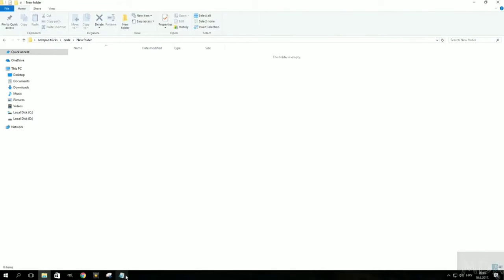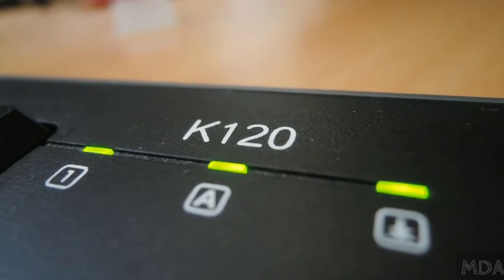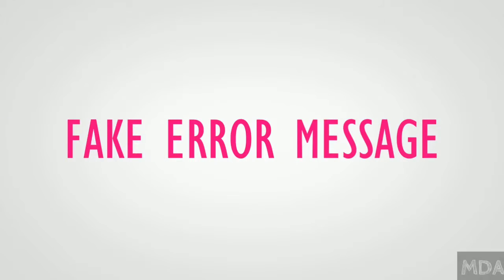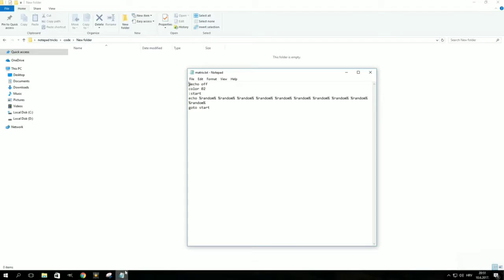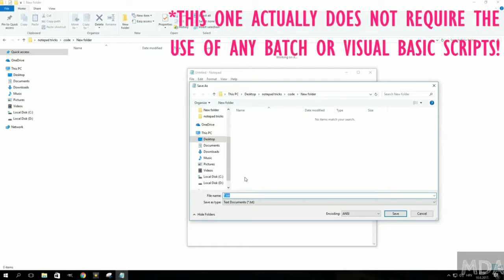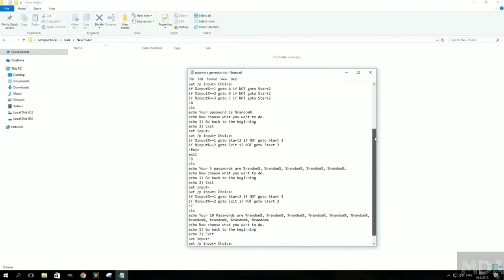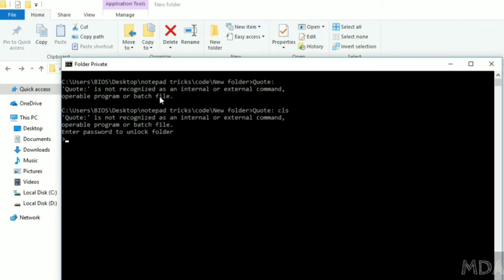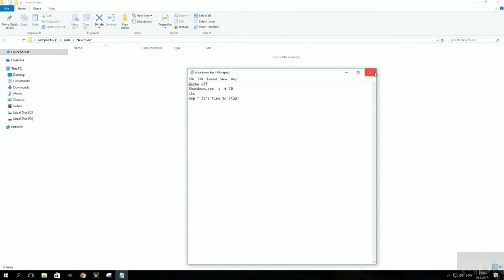Great Hacks and Tricks with Notepad and CMD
In this video tutorial We will show you the tricks and hacks of Notepad and CMD